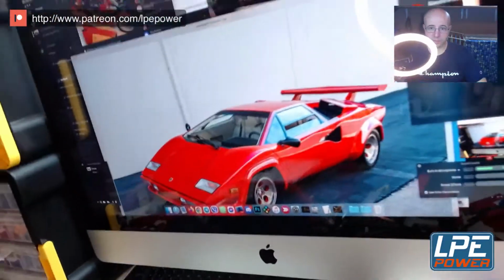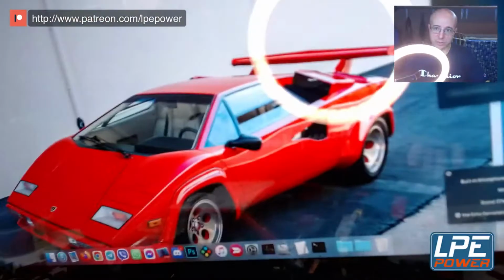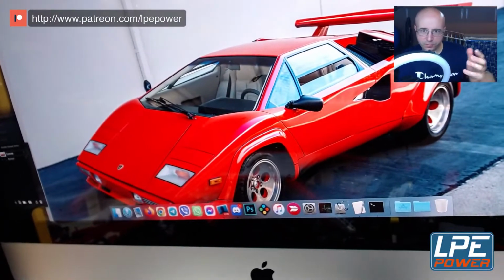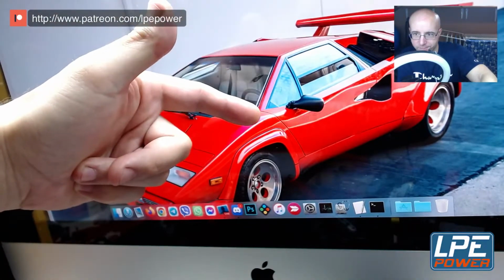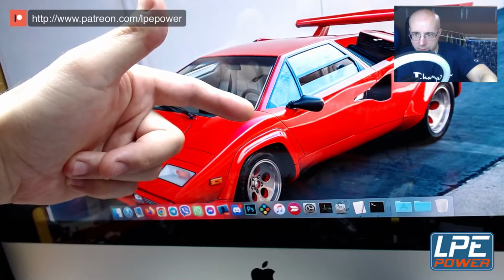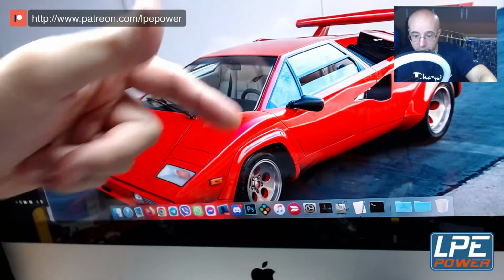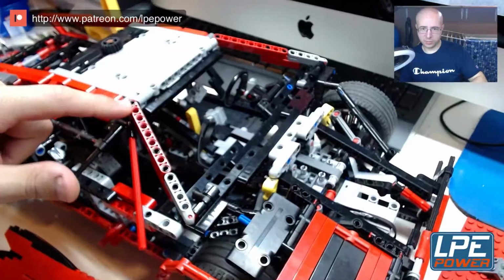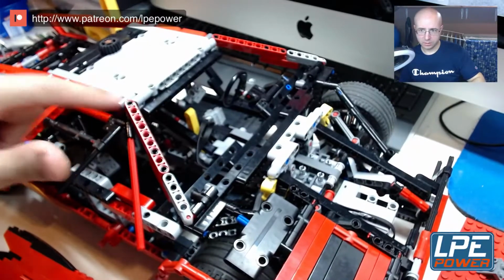Making Countach Bodywork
Building a Lego Lamborghini countach